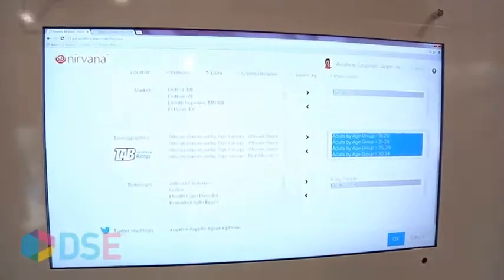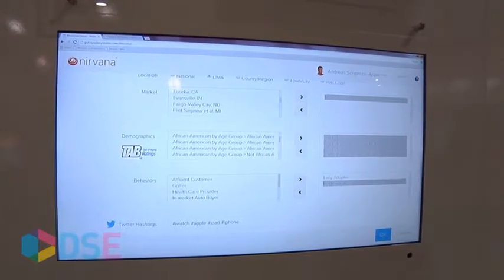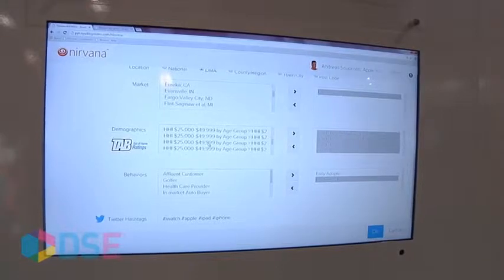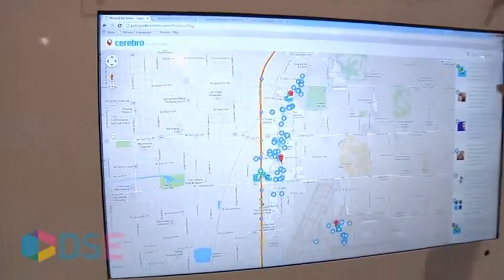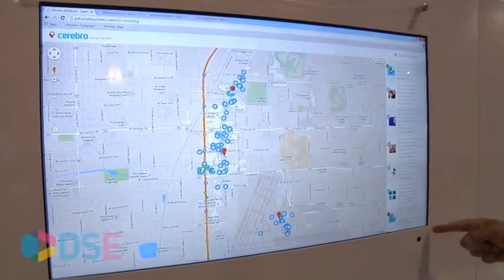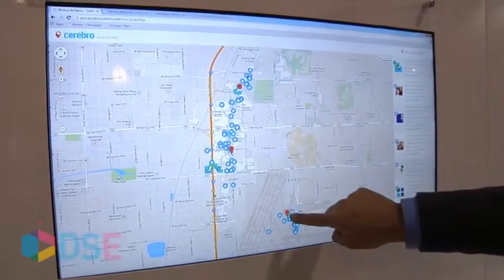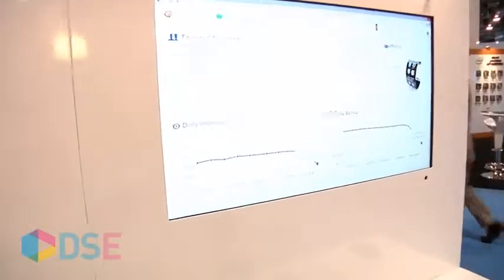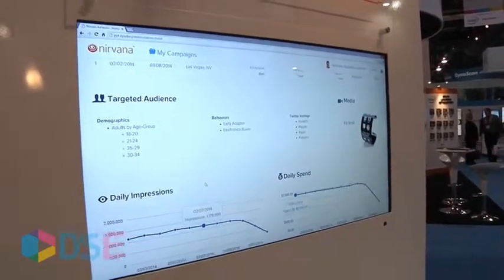Andreas Soupliotis of Ayuda Media Systems at DSE 2014